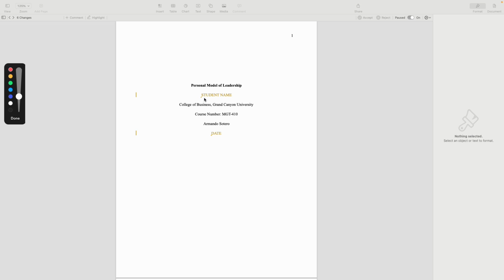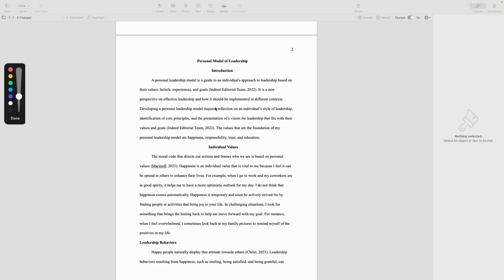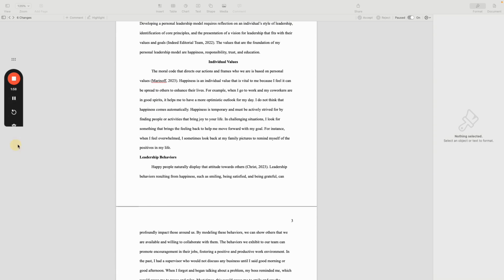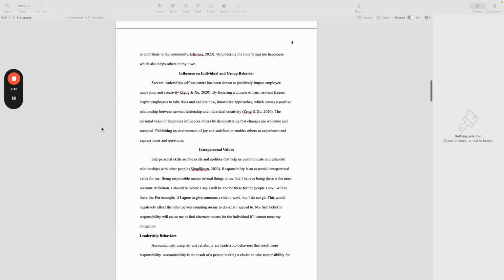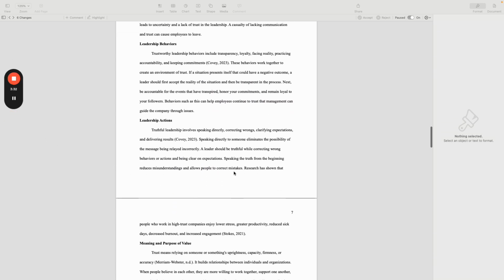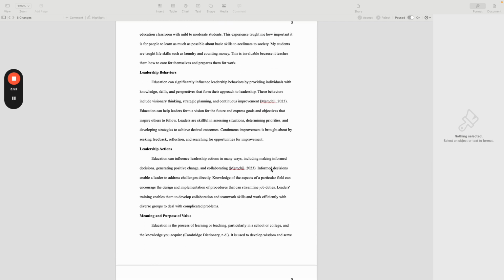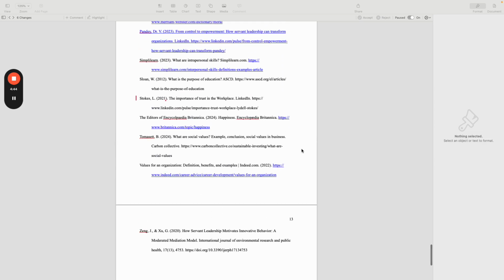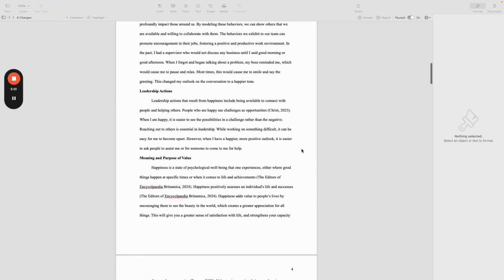A Sample Paper for the Personal Model of Leadership (Part 2) Assignment for Grand Canyon University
Looking for a sample paper for the Personal Model of Leadership assignment for Grand Canyon University? Look no further! Check out this example paper for inspiration and guidance.

A Sample Paper for the Personal Model of Leadership (Part 2) Assignment.
For this assignment, finalize the personal model of leadership you started in Topic 5.

Utilize the feedback provided by your instructor from the Personal Model of Leadership - Part 1 assignment and make any changes or edits as needed.
If you have questions 🤷‍♂‍👨‍💻😉❓❓, ask them below!

I respond to every question posted on my channel.
You will include Part 1 in your finalized Personal Model of Leadership.

Additionally, in 500-750 words, address the following questions in your finalized Personal Model of Leadership.

How could your personal values and personal model of servant leadership influence individual and group behavior?

How could your personal values and personal model of servant leadership positively influence organizations and society?

How does servant leadership principles, in accordance with the Christian worldview, interact with essential management practices and how does servant leadership influence individual, group, and organizational behavior?

How does your personal model of leadership meet the needs of followers and promote follower growth?

Combine Part 1 and Part 2 to create one finalized paper of 1,500-2,250 words that represents your personal model of leadership.

General Requirements

All content sections of your assignment should have supporting citations to strengthen your claims. Include at least three in-text citations and at least three references.

Prepare this assignment according to the guidelines found in the APA Style Guide, located in the Student Success Center.

This assignment uses a rubric. Review the rubric prior to beginning the assignment to become familiar with the expectations for successful completion.

You are required to submit this assignment to LopesWrite. A link to the LopesWrite technical support articles is located in Class Resources if you need assistance.